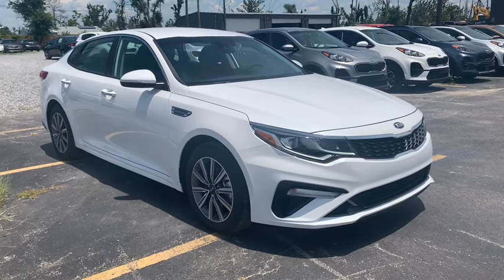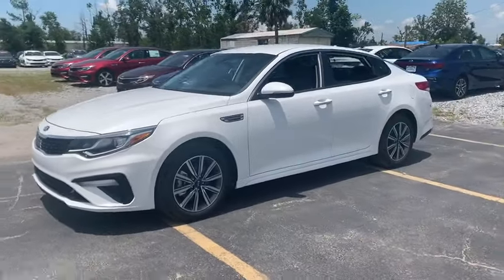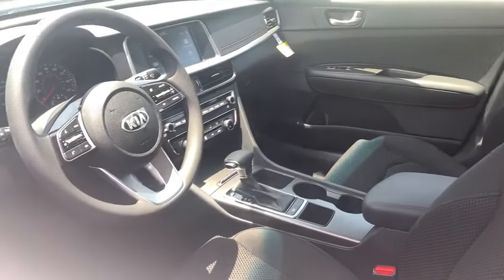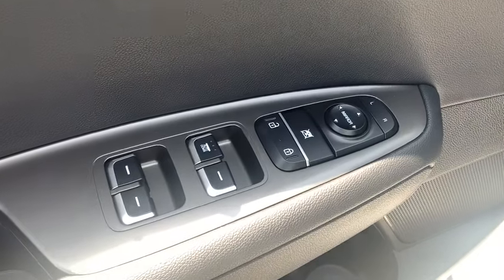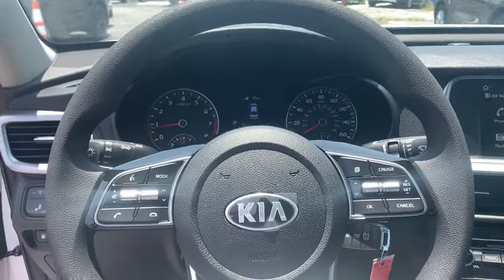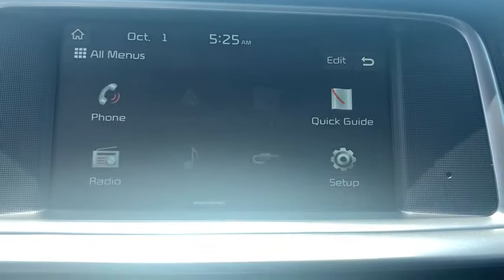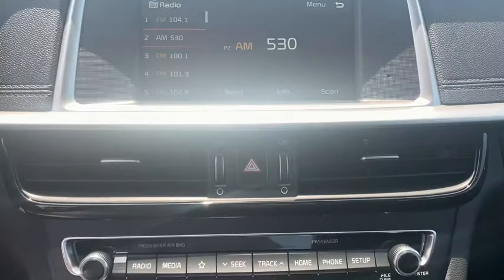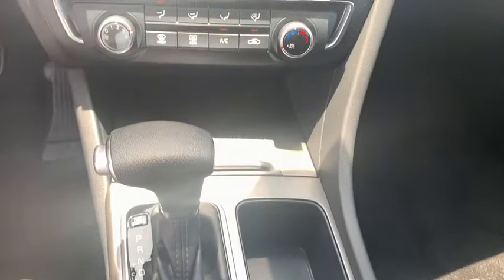2019 Kia Optima Panama City, Lynn Haven, Fort Walton, Port St. Joe, Marianna, FL 369198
Snow White Pearl New 2019 Kia Optima available in Panama City, Florida at Bill Byrd Kia. Servicing the Lynn Haven, Fort Walton, Port St. Joe, Marianna, FL area.